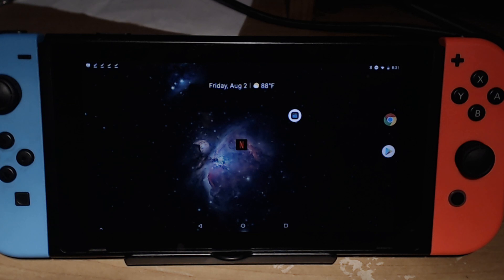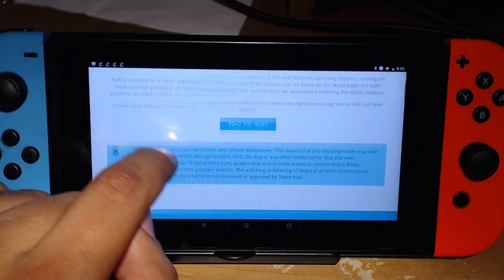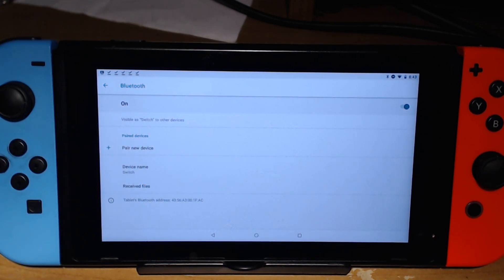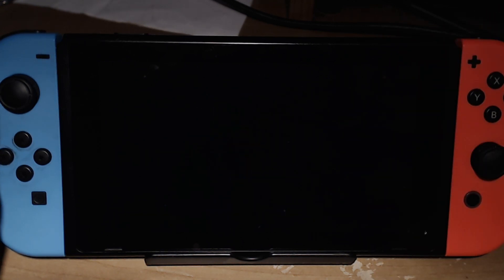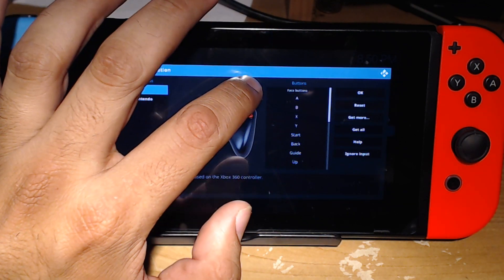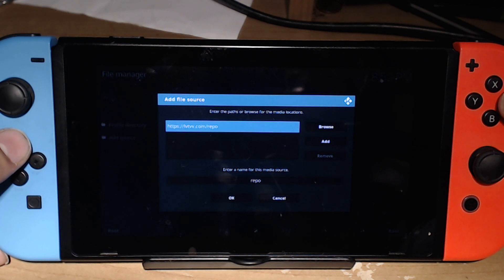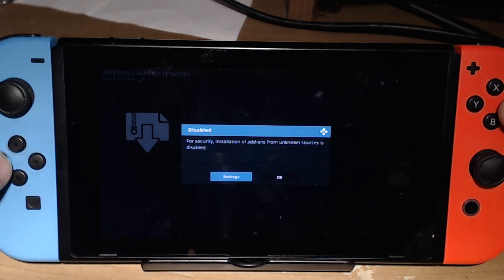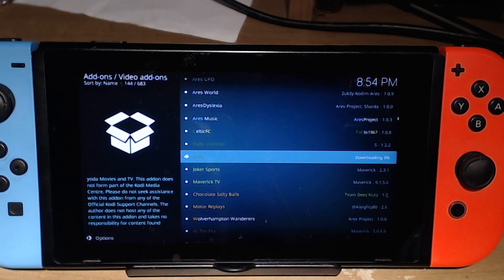Pairing Joycons and Installing kodi on android (lineage os)(complicated but working)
hello everyone i hope you like this video. its a little hard at first but ones you get it once its gets easier. if you can input the keys on your joycons its only once. you dont have to input the keys again. good luck .